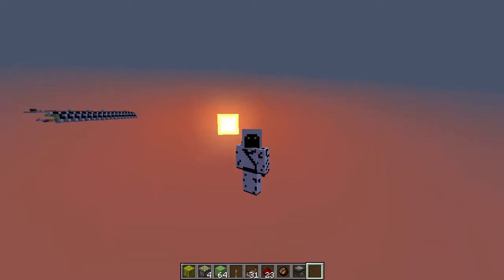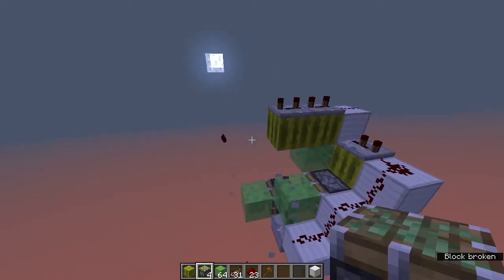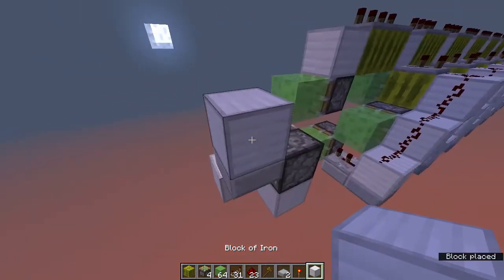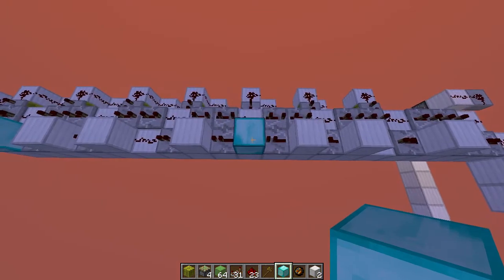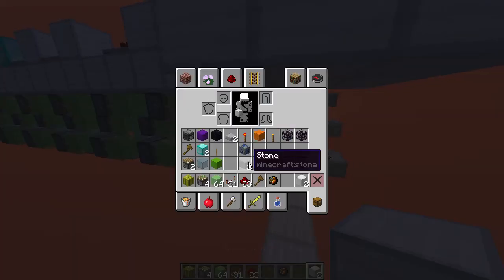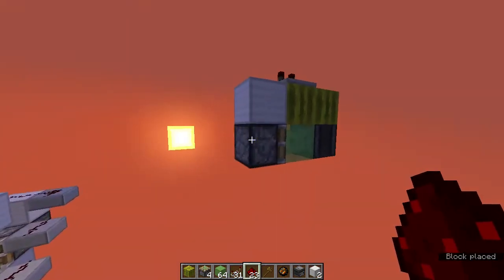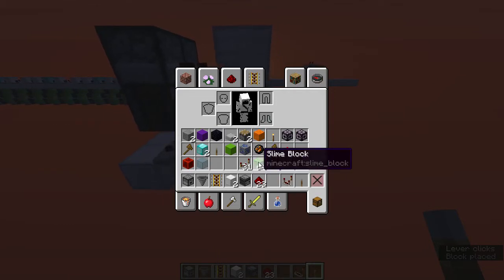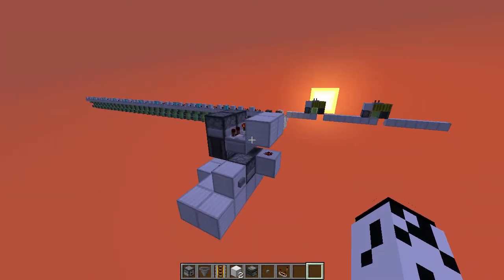HOW TO MAKE TWO BLOCK CONVEYER BELTS AND A THREE IN ONE CIRCUT! MINECRAFT TUTORIAL